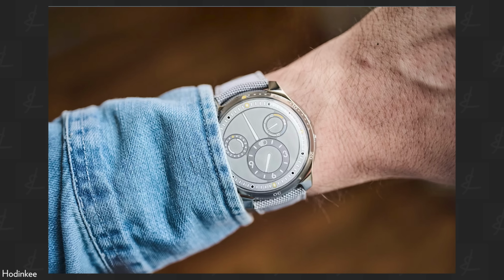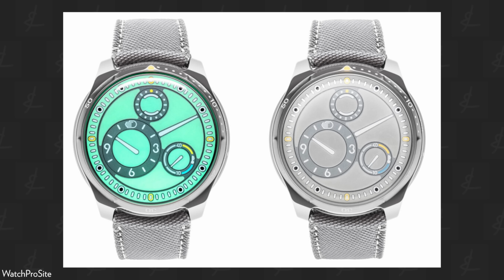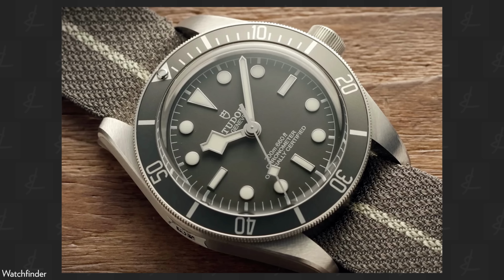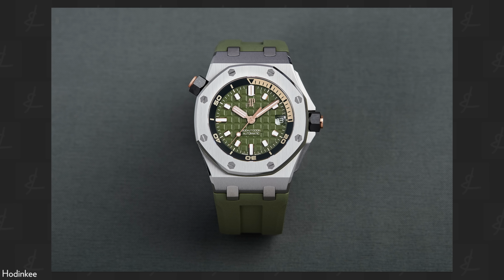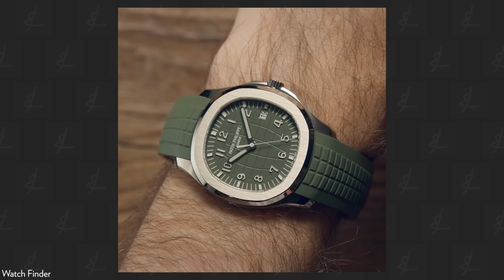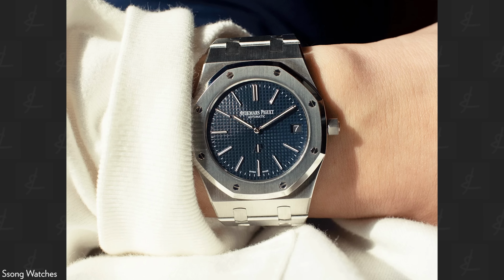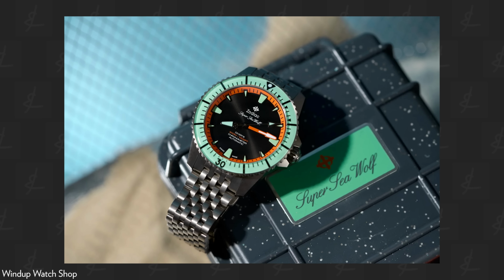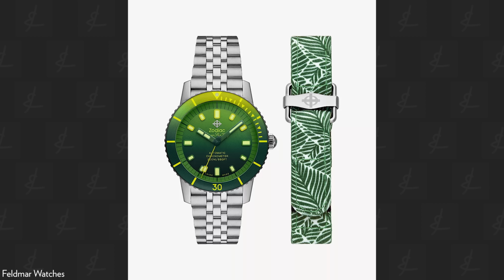Top 5 Dive Watches That DESERVE Your Attention!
Skip the waitlist and invest in blue-chip art for the very first time by signing up for Masterworks

Purchase shares in great masterpieces from artists like Pablo Picasso, Banksy, Andy Warhol, and more. See important Masterworks disclosures

Want me T&H content? Uncensored conversations? A place to ask questions and hangout?

It's summer! Time for barbecues, beaches and. dive watches! Today, Christian sits down and offers up his top 5 picks for dive watches by some brands that dont get talked about as much as they should. From Zodiac to JLC and more, these are the dive watches that deserve your attention.

NOTE: there are NO giveaways in the comments section of this video